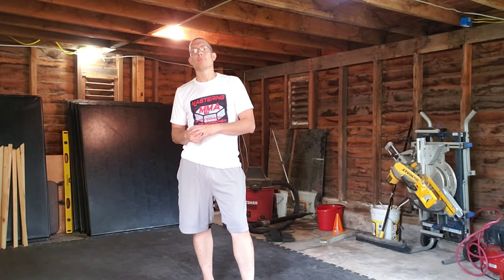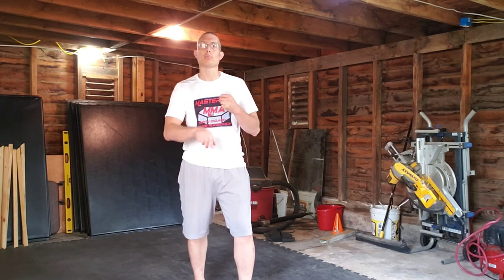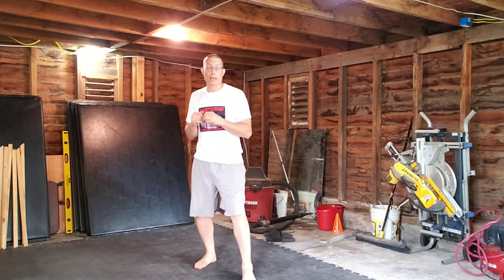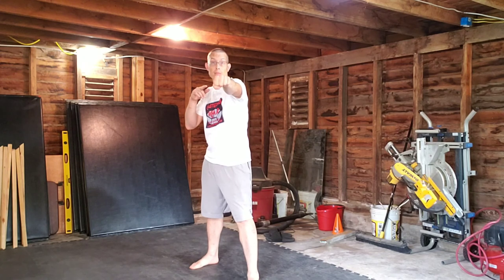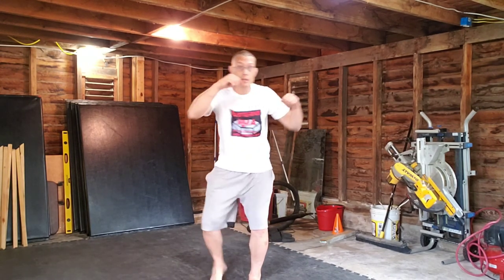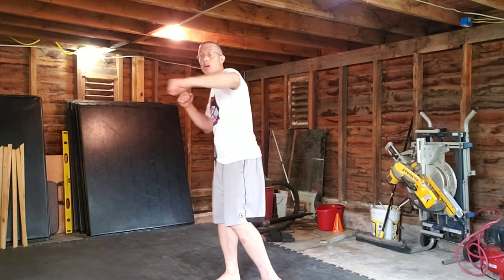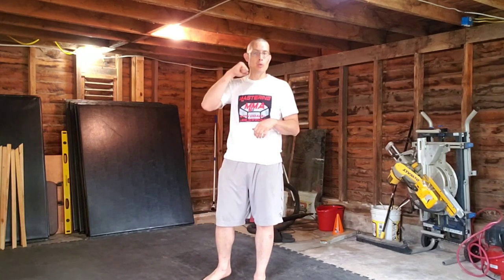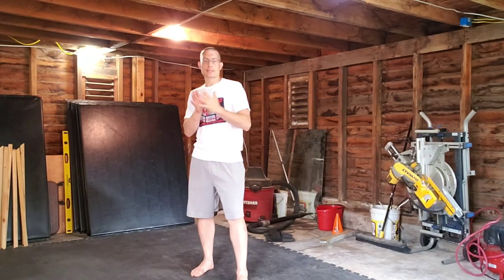Types Of Hooks. Short, long, overhand hook and the gazelle punch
In this video I showed multiple types of Hooks and how to use them. Show different hooks for different situations and different types of opponents. Knowing these variations can improve your hooks a lot!